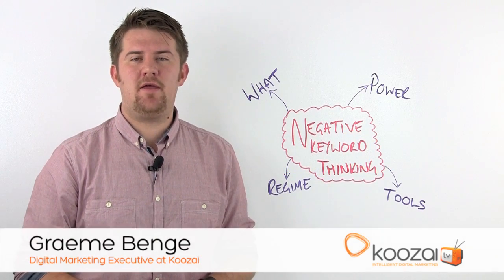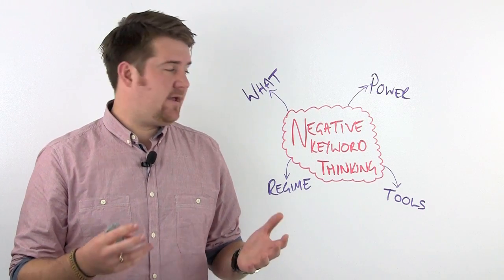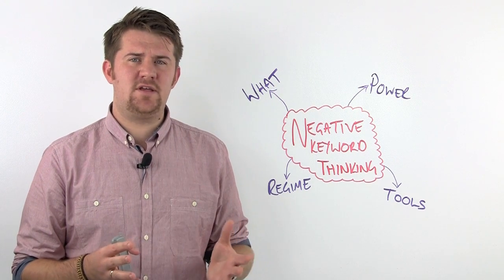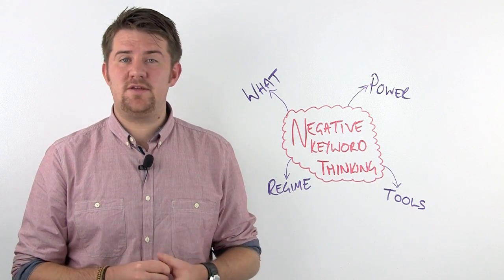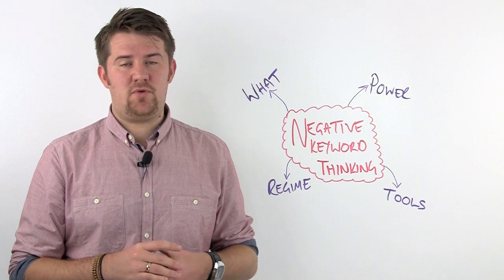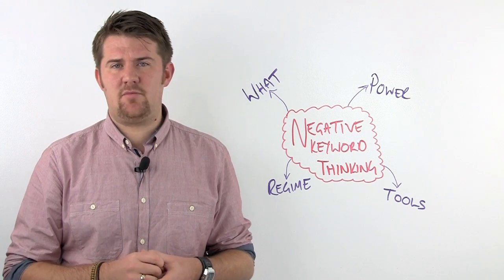Negative Keywords And Why You Need Them For Google AdWords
- Without negative keywords it's easy to waste money with Google AdWords and appear for search terms that don't best relate to your product. In this video we explain how negative keywords work and why they are the corner stone of any good campaign.